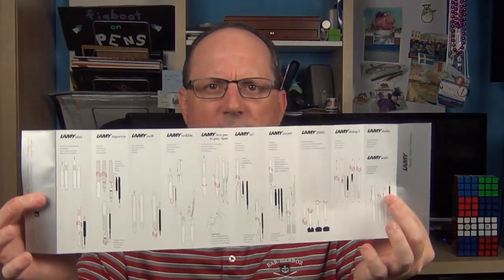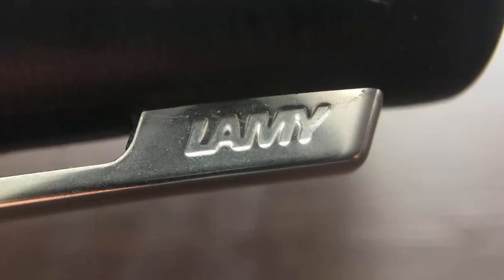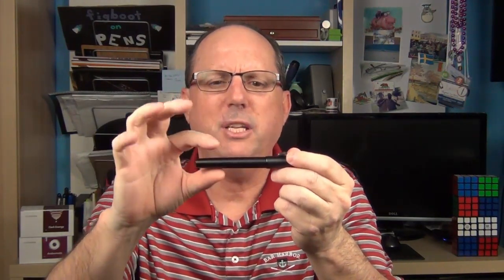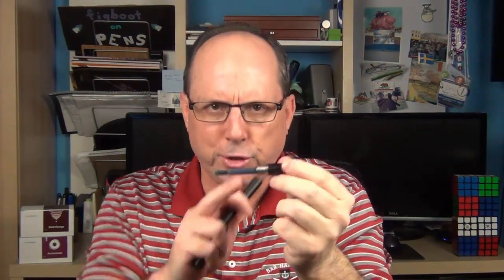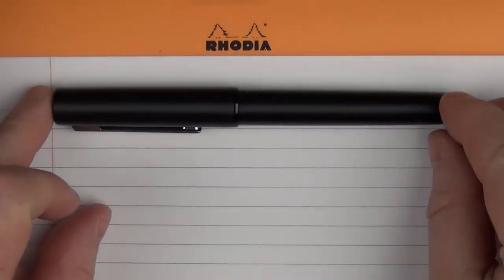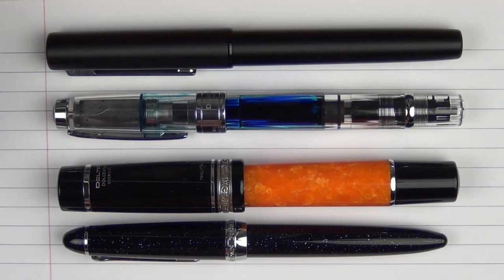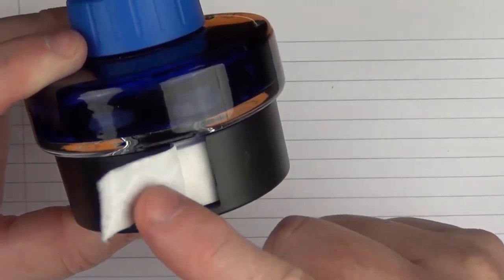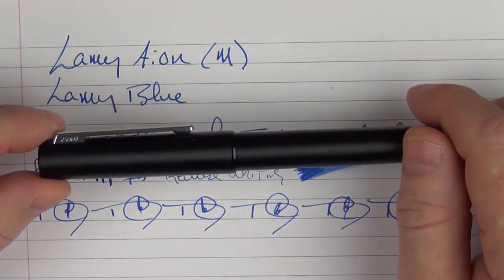Lamy Aion Review